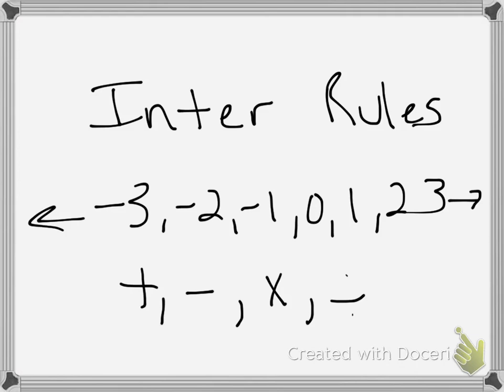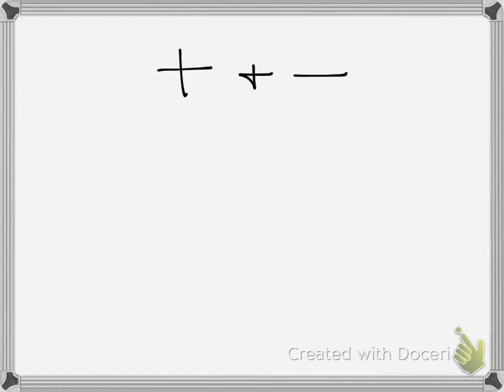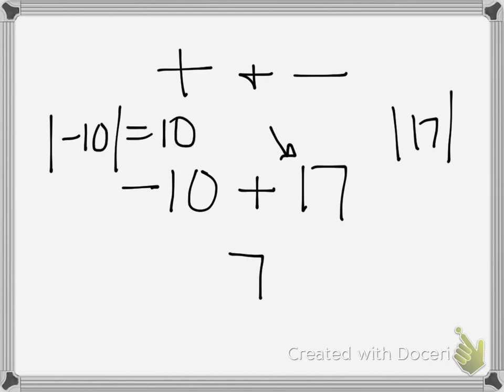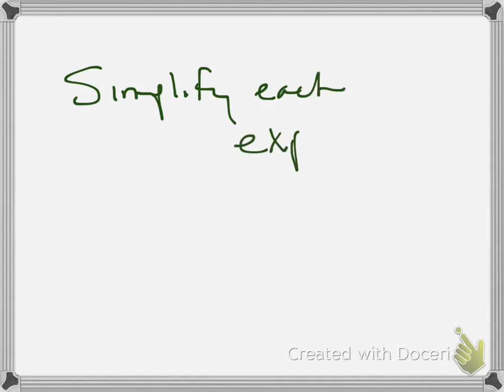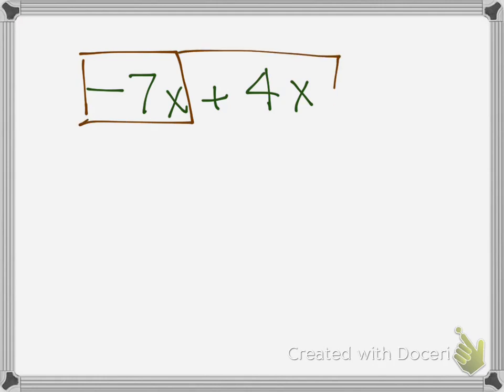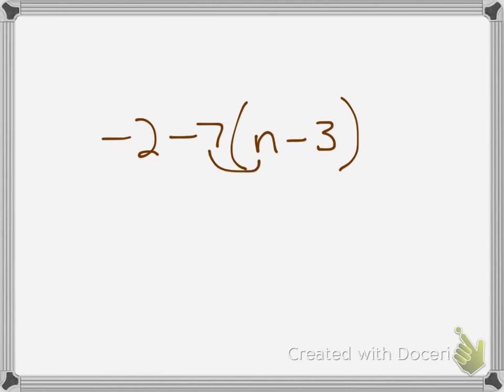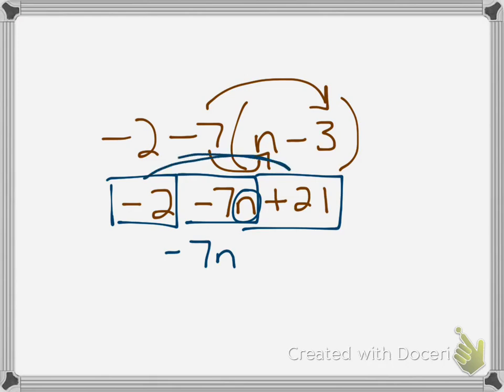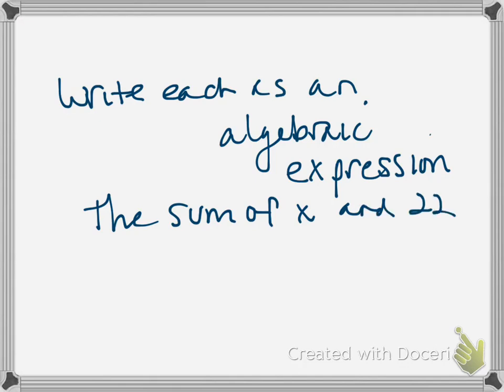Halloween Test Recovery part 1